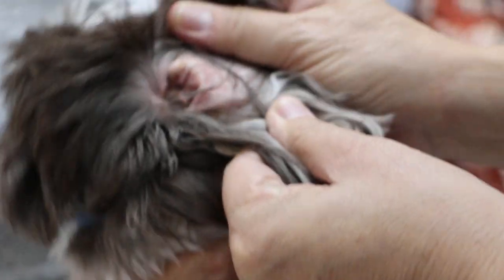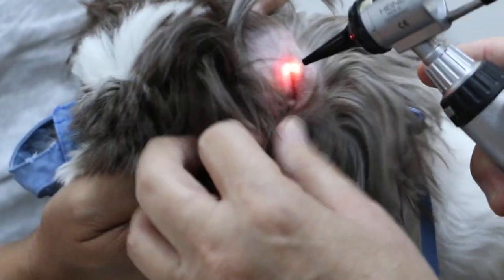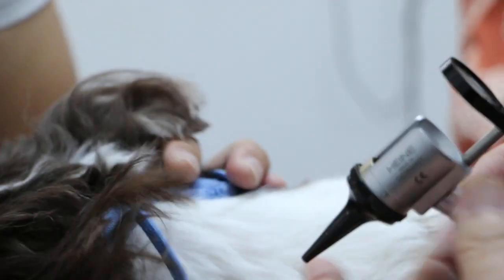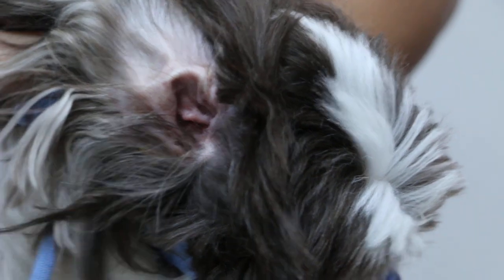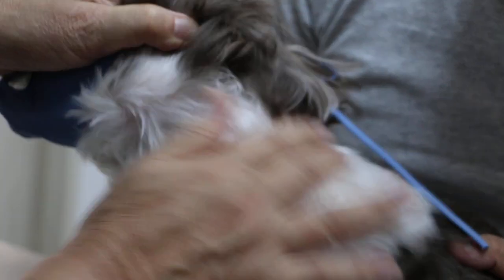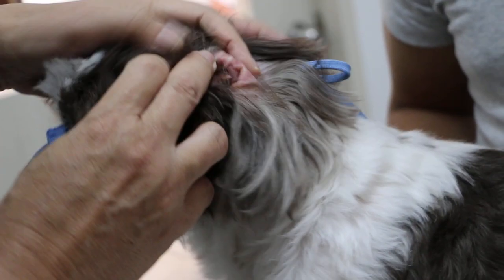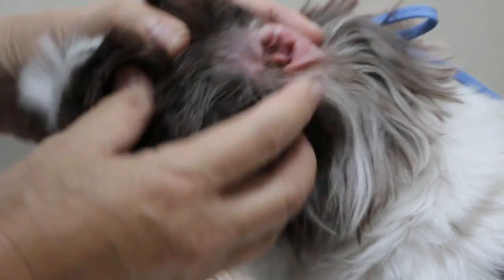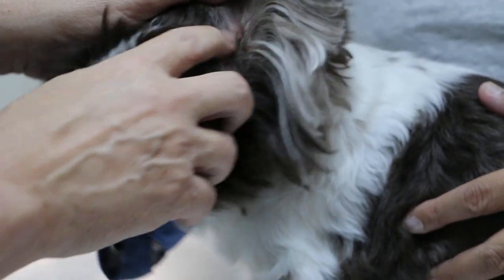An 8-year-old male Shih Tzu has left ear pain for a week. Why? Pt 1/2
15 Jan 2019.
Painful left ear. The dog bites. An auroscope checks the inside of the ear for ear mites, pus, inflammation, ulcers and discharge.
The Christmas tree ornaments might have got inside the ear. It is best to fence up the Christmas tree if you have a dog.
Treatment is ear irrigation and ear ointment.